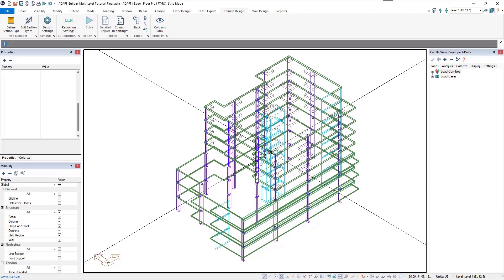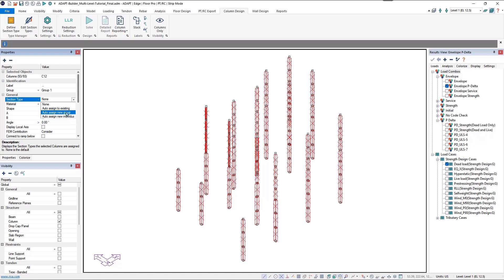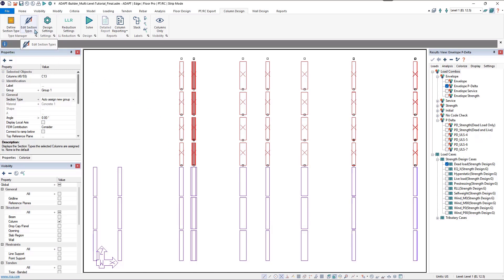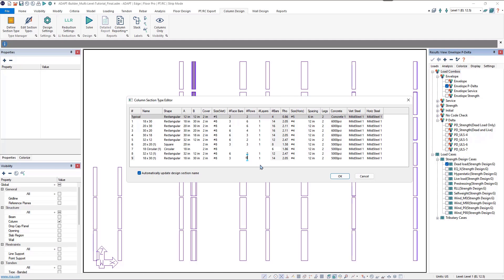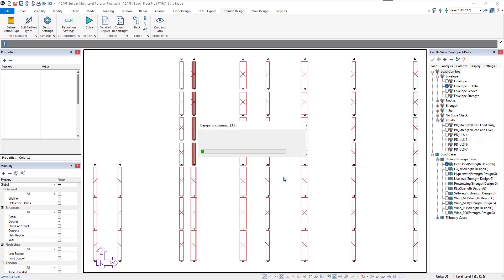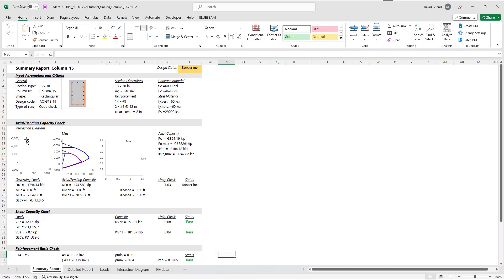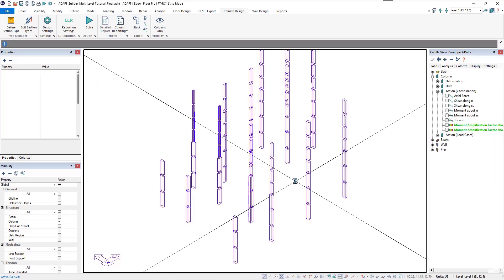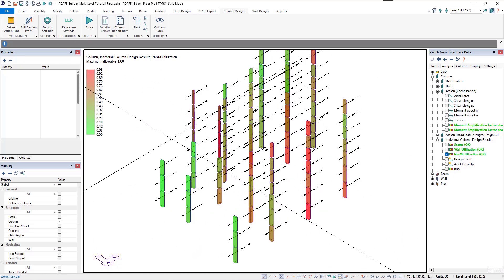Concrete Column Code Checks in ADAPT-Builder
ADAPT-Builder now includes the ability to perform code checks for concrete columns according to ACI 318. Utilizing the PCA Load Contour Method, capacity checks for shear, moment, axial as well as P-Delta considerations are incorporated.